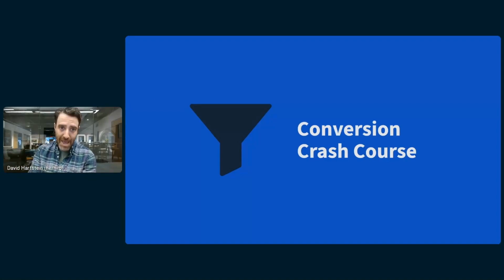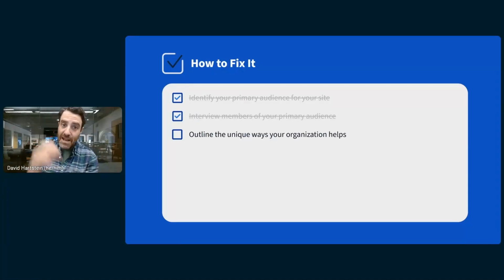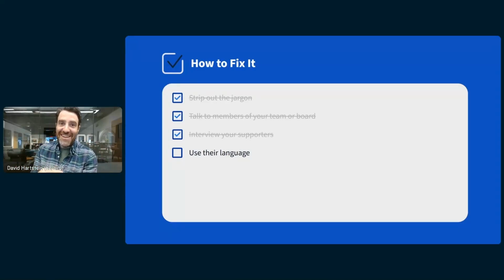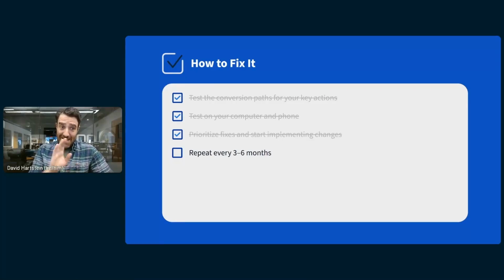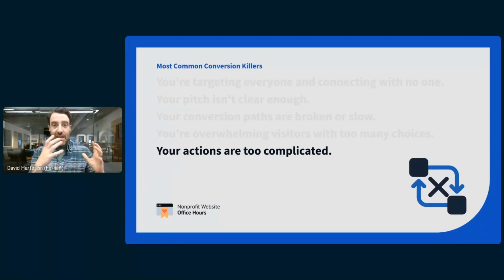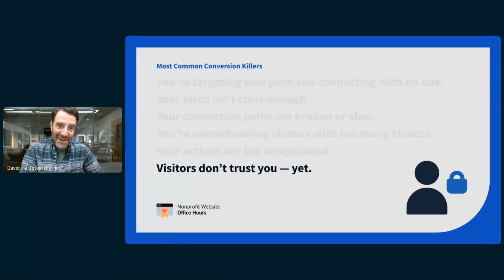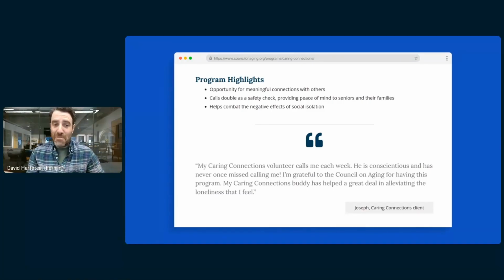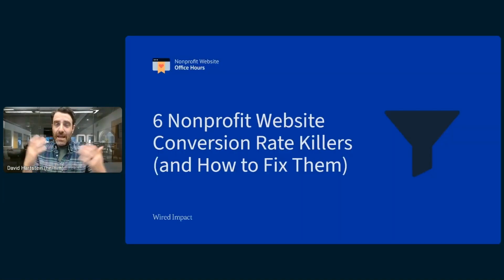6 Nonprofit Website Conversion Rate Killers (and How to Fix Them)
Your website’s conversion rate is a measure of its effectiveness. The higher it is, the more your site is helping turn casual visitors into active supporters of your cause.

But common issues create roadblocks that prevent visitors from taking meaningful action — like making a donation, registering for an event or signing up for your services.

If you’re seeing website traffic but not the conversion rates you expect, these issues could be to blame.

Discover the six biggest nonprofit website conversion rate killers, how these issues affect your visitors' experience, and what you can do to fix them quickly and easily.

Chapters:
0:00 - Introduction
0:55 - Crash Course on Terminology
2:59 - Conversion Rate Killer No. 1: You're targeting everyone and connecting with no one.
7:57 - Conversion Rate Killer No. 2: Your pitch isn't clear.
11:39 - Conversion Rate Killer No. 3: Your conversion paths are broken or slow.
16:57 - Conversion Rate Killer No. 4: You're overwhelming visitors with too many choices.
20:36 - Conversion Rate Killer No. 5: Your actions are too complicated.
25:28 - Conversion Rate Killer No. 6: Visitors don't trust you — yet.